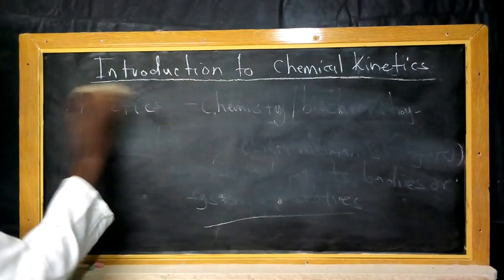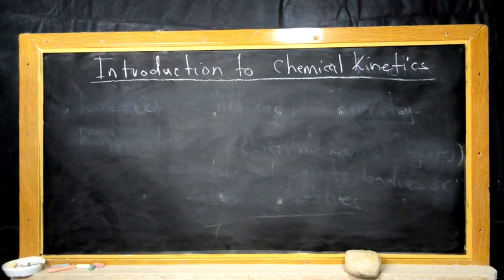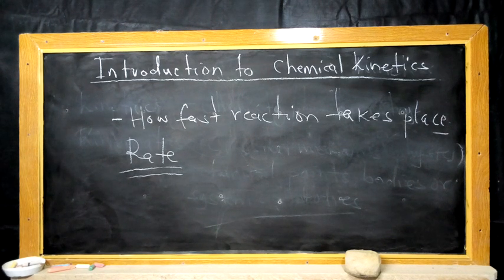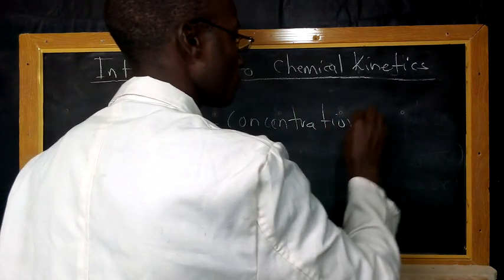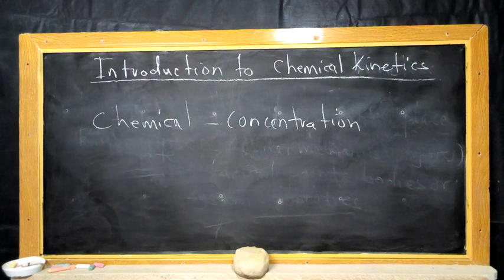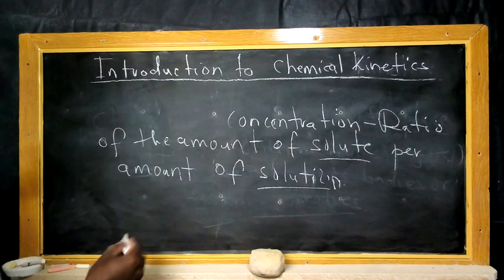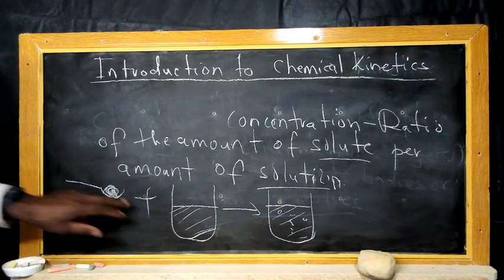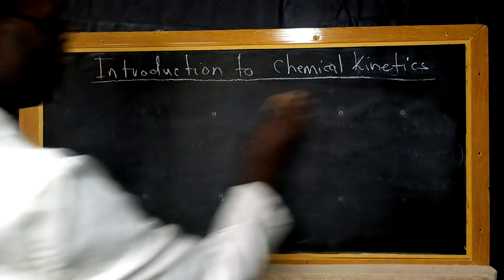INTRO CHEMICAL KINETICS